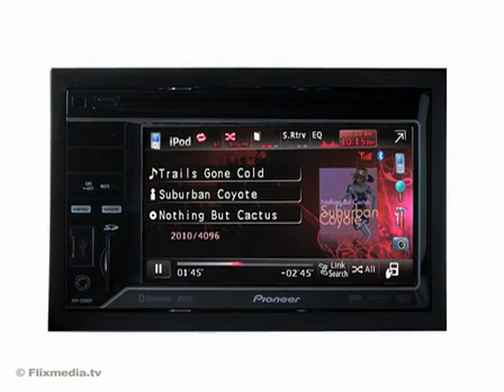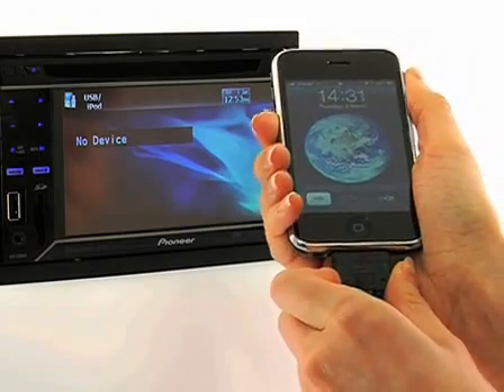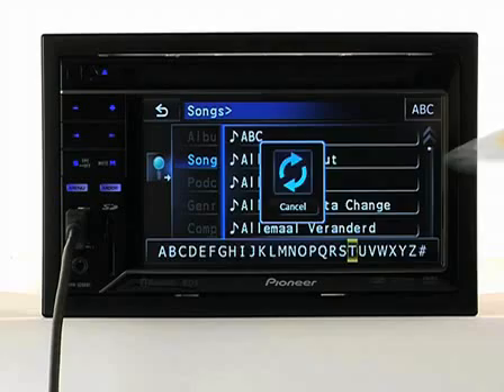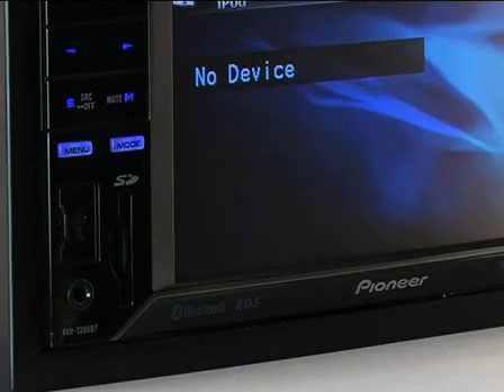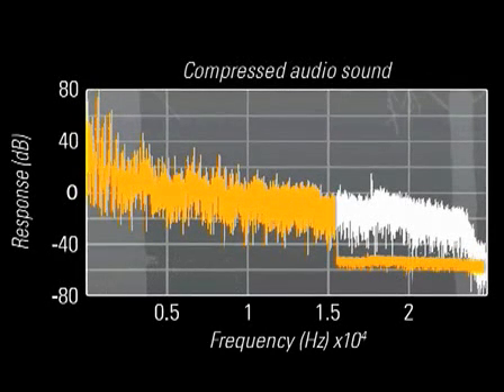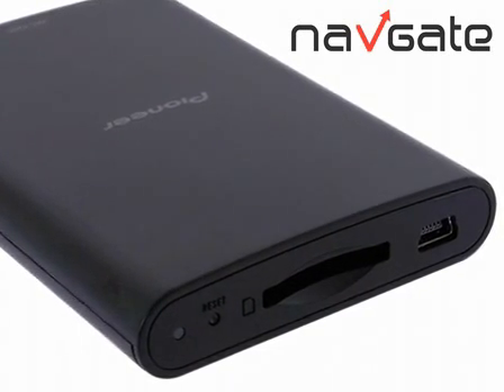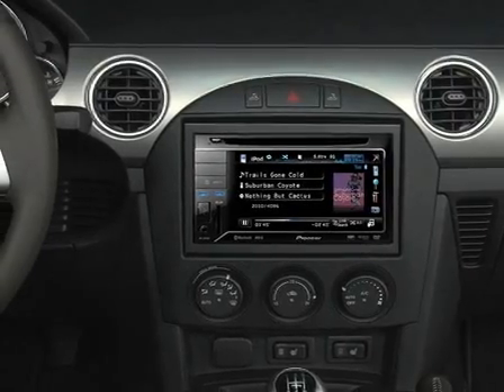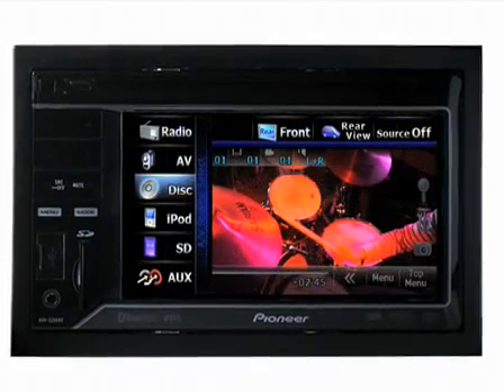Pioneer AVH-3200BT Double-Din Bluetooth Car AV Player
Double-Din Bluetooth AV Player with 5.8-inch Screen, SD card input, iPod Control & Front USB and Aux-in.

Please Note: Screen images are for illustrative purposes only.